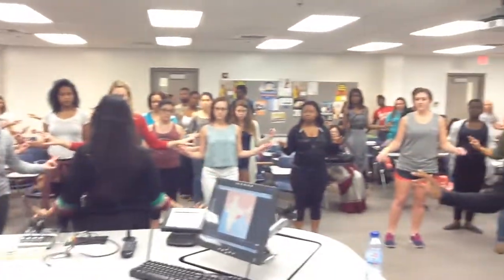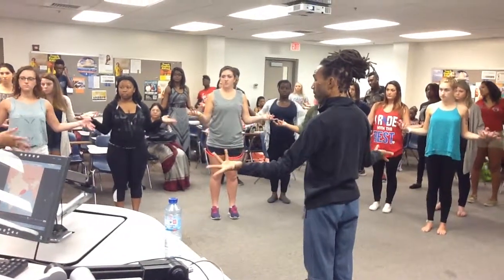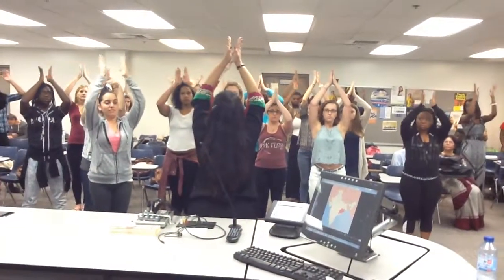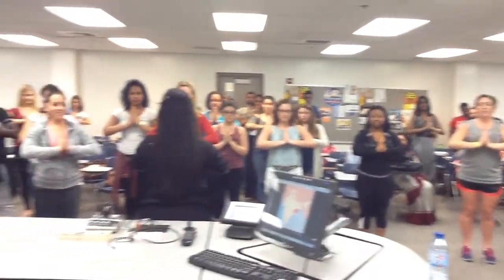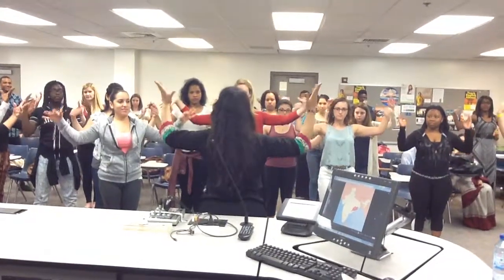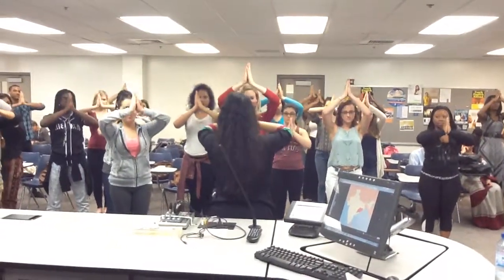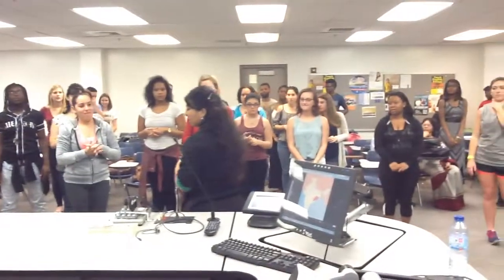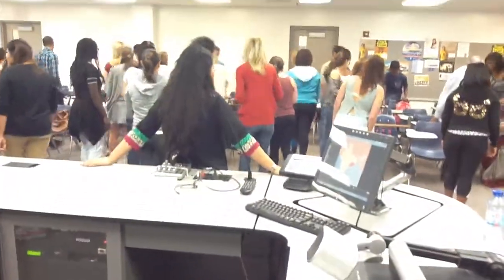APAI presented Odissi workshop at FAU by Srinwanti Chakrabarty : Part2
APAI presented Odissi workshop at FAU by Srinwanti Chakrabarty on February 2-2015